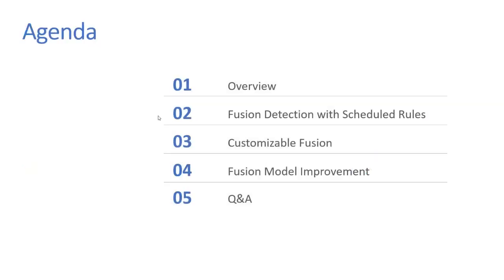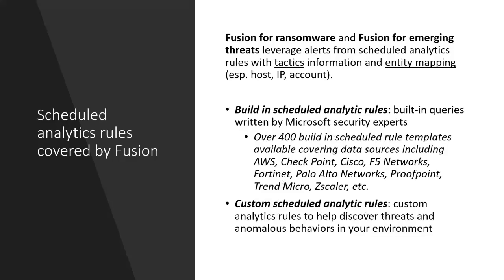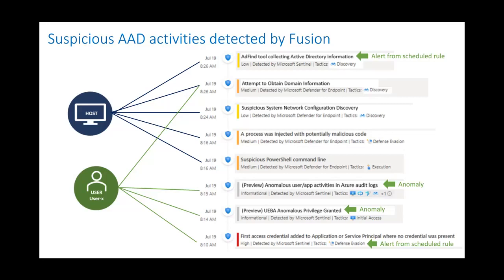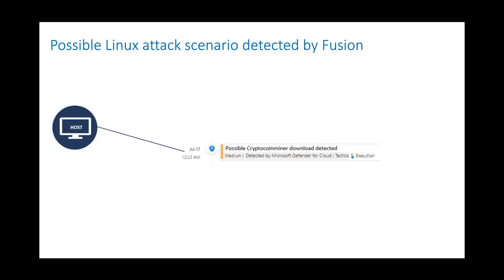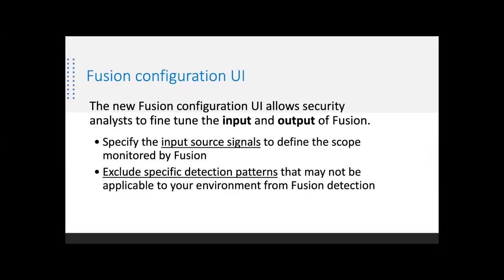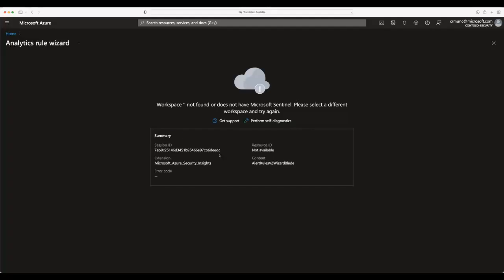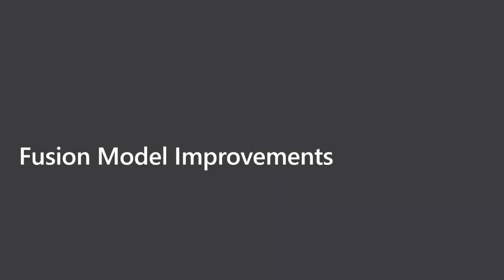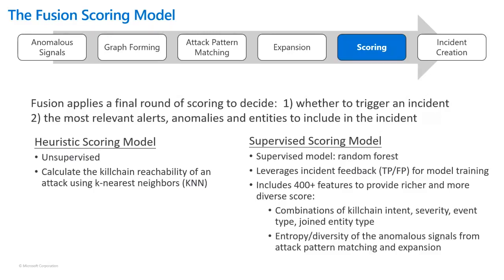Microsoft Sentinel Fusion: New Detection Capabilities & Features Explained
Thursday, July 21, 2022, 11:00 AM ET / 8:00 AM PT (webinar recording date)

Microsoft Sentinel Webinar | Microsoft Sentinel Fusion: New Detection Capabilities & Features Explained

Presenter: Cristhofer Romeo Muñoz, Jessen Kurien & Sylvie Liu

Description:
Microsoft Sentinel Fusion uses ML algorithms to automatically detect sophisticated and emerging multistage attacks. Fusion continuously learns and identifies complex behaviors and combinations at various stages of the kill-chain to trigger high confidence and high severity incidents in Sentinel, providing broad coverage for enterprises across on-prem, network and multi-clouds. In this webinar, we will walk you through the supervised scoring model we added to further improve Fusion’s detection accuracy and will also cover some of the Fusion detection use cases to help you better leverage the Fusion detection in your environment.